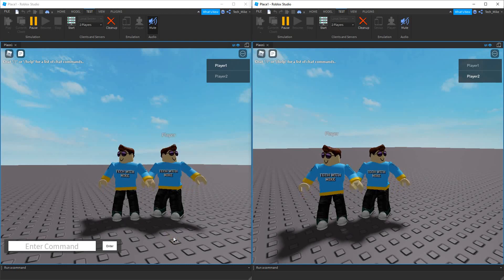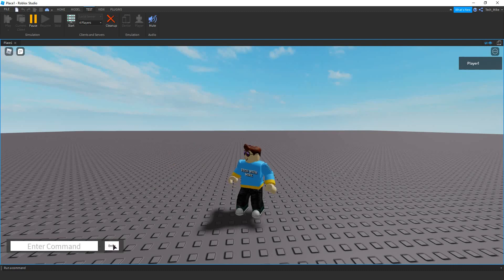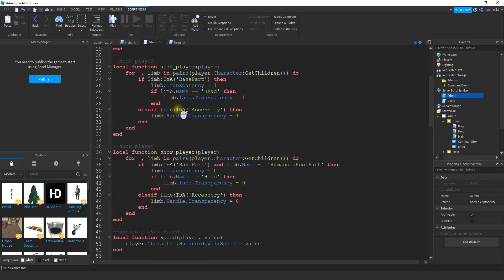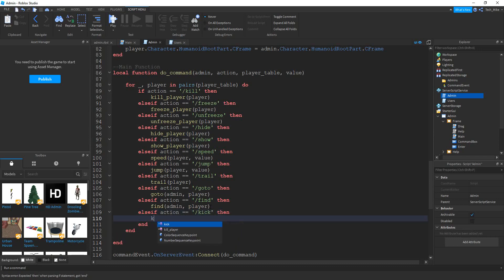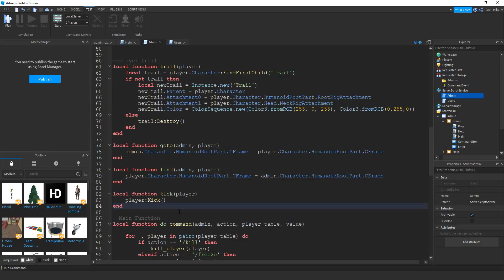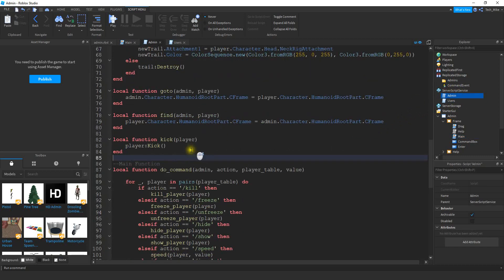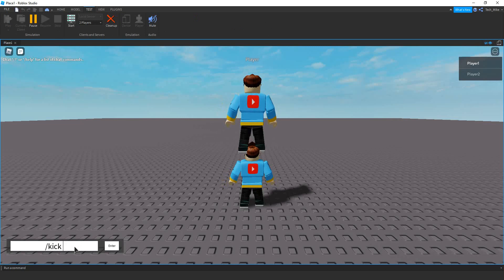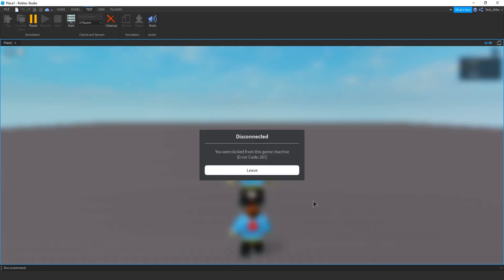How to Add Admin Commands 9 (Kick Players) - Roblox Studio Tutorial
In this video we continue the admin commands series by adding a kick command! This will allow you to kick any player in your game for any reason. Set a default kick message or enter a custom message depending the the situation.